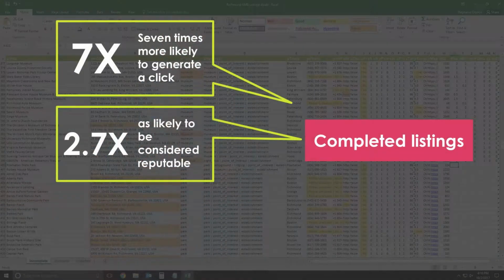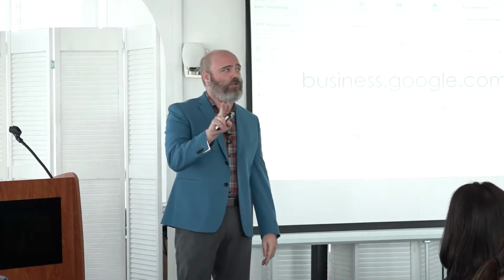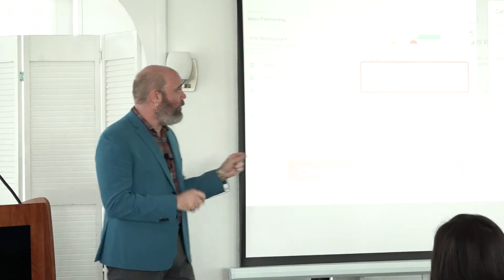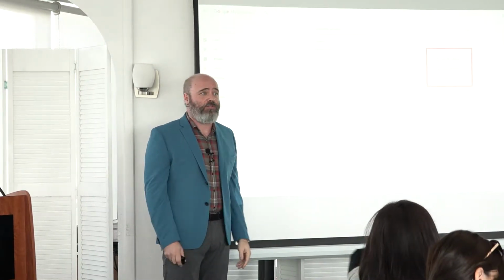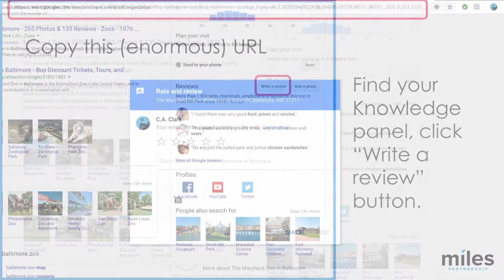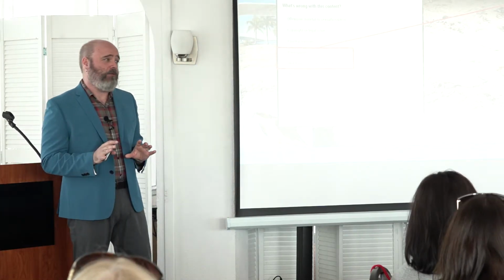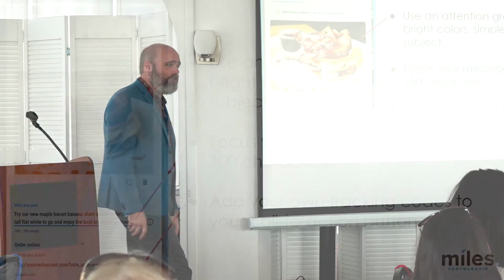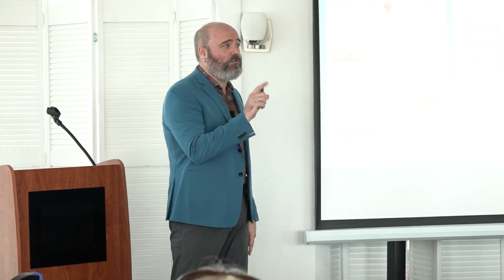Leveraging Google – Live Session.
If you missed the lunch and learn with Miles Partnership and Google, watch this recording, “Leveraging Google – Live Session.” It provides an in-depth lesson on optimizing your Google My Business Listing as well as a Q&A conversation with local businesses who attended.

Visit Sarasota County is the Official Tourism Marketing entity for Sarasota County. Enjoy our video and learn more about the white sands, magnificent arts and array of attractions in Sarasota County! for more information.